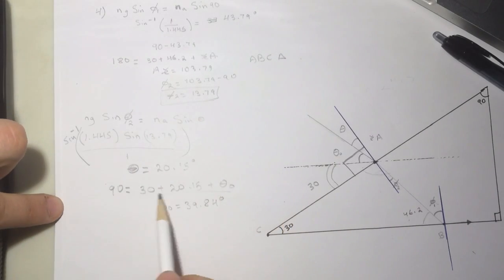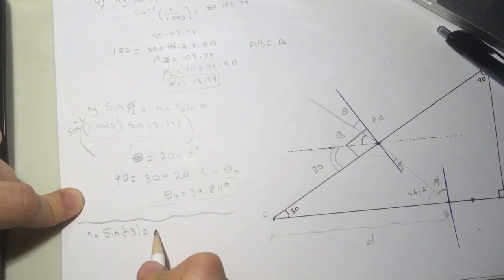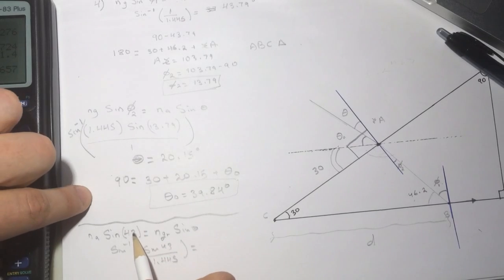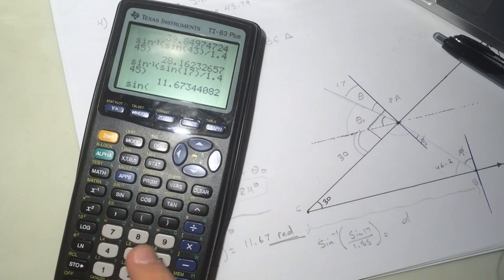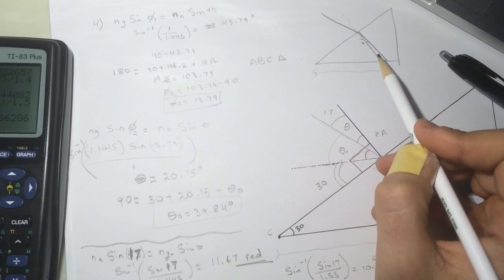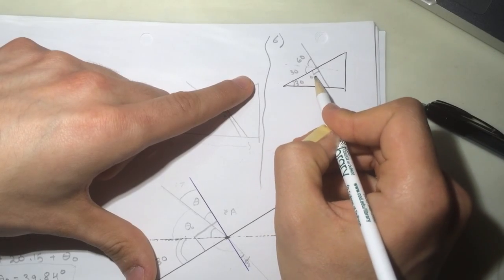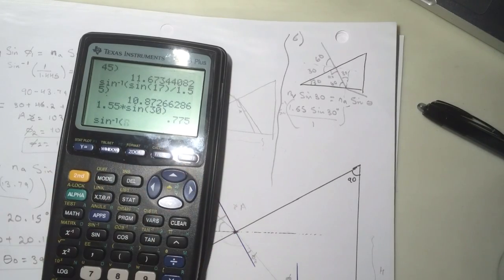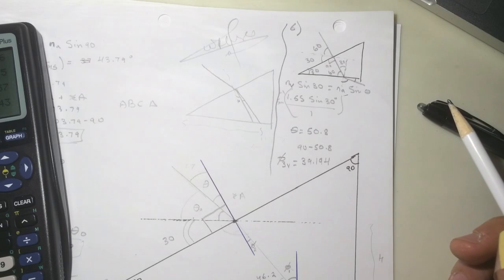Monochromatic Light and a 30-60-90 Prism "Smartphysics" Solution Part 3.